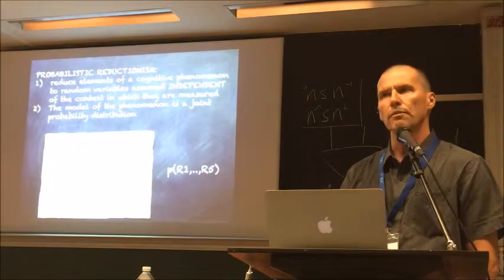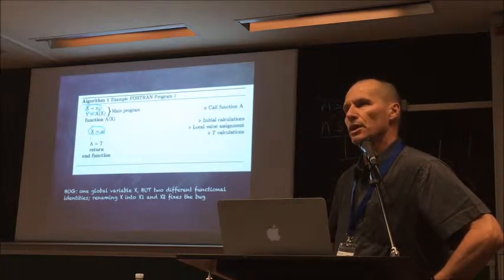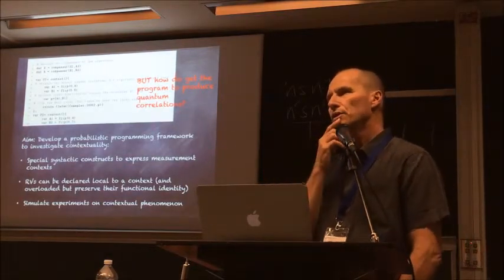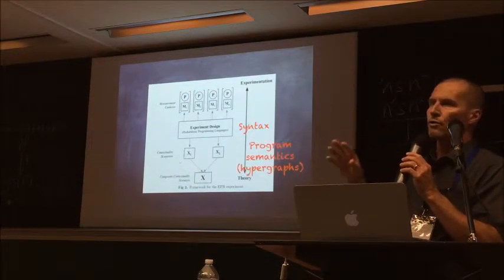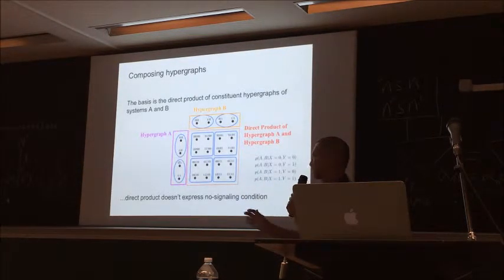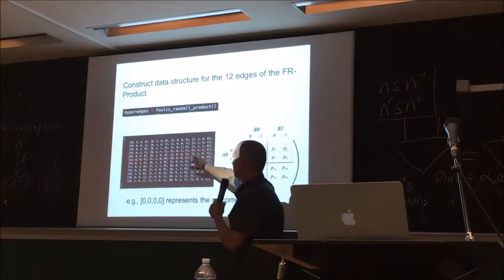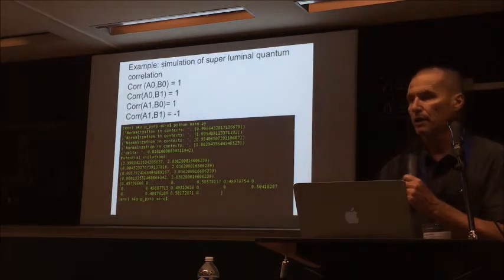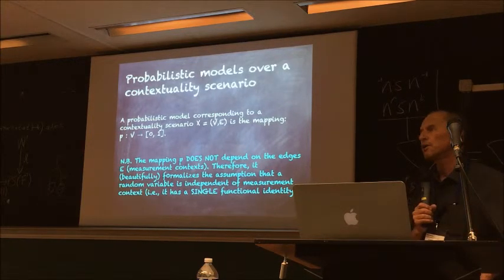Quantum Interaction : probabilistic programs for investigating contextuality in human information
quantum interaction - probabilistic programs for investigating contextuality in human information processing - Peter Bruza and Peter Wittek

Envie de visiter notre site web ?